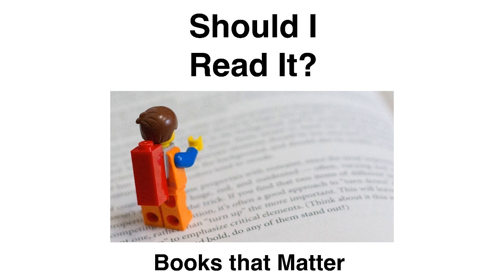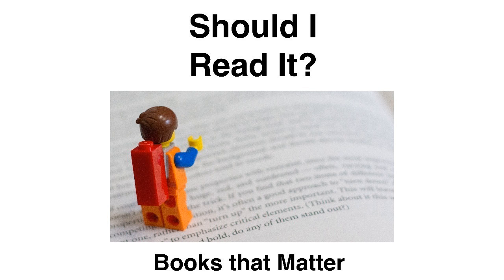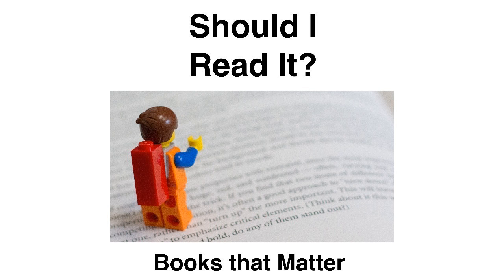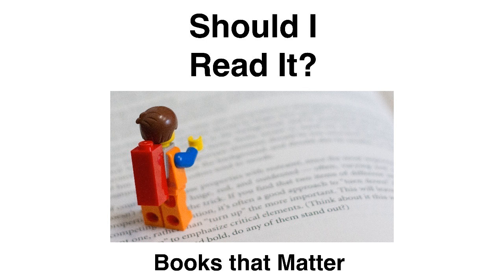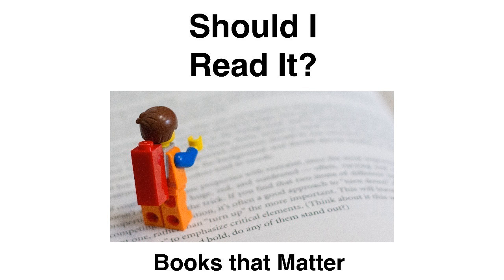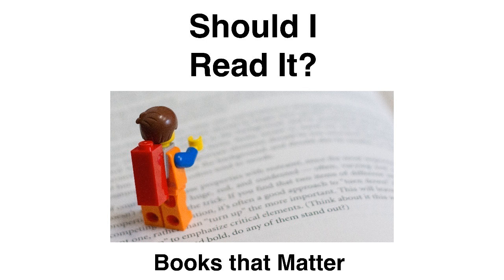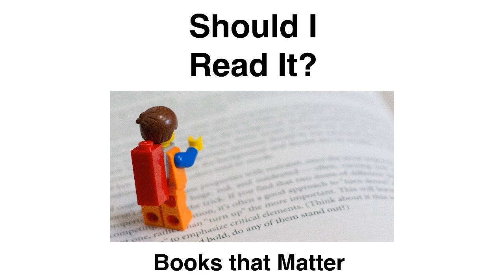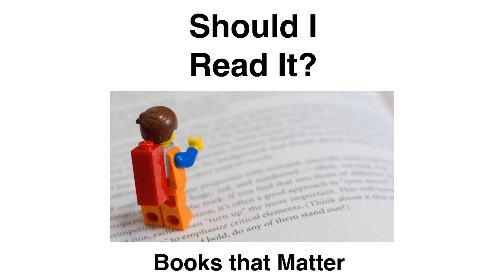Should I Read It 040 - All In by Josh Levs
Today we’re going to take a look at what it means to be dad in today’s culture. How are we holding dad back, and how can we enable dad so that women can take a more active role in the workforce.

Should I Read It
Episode 40